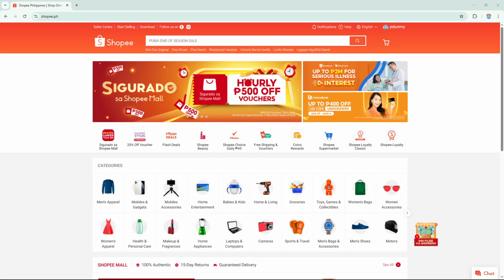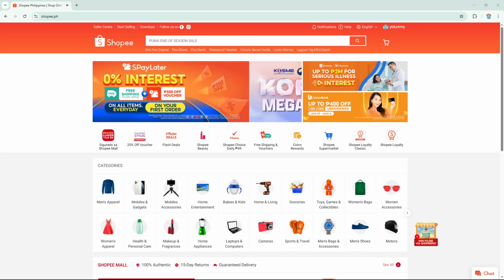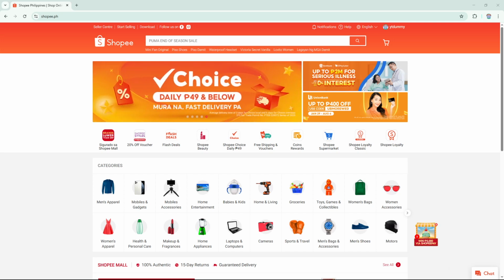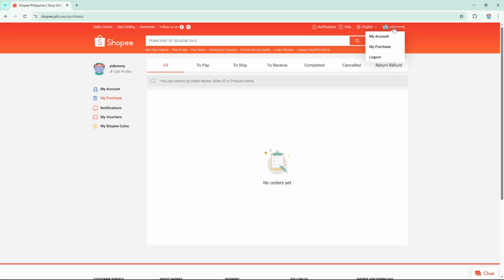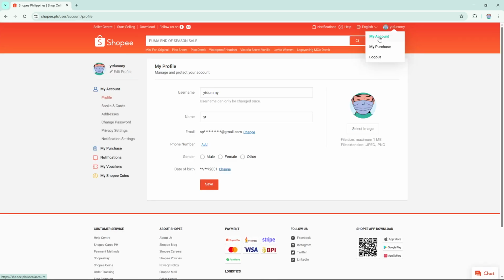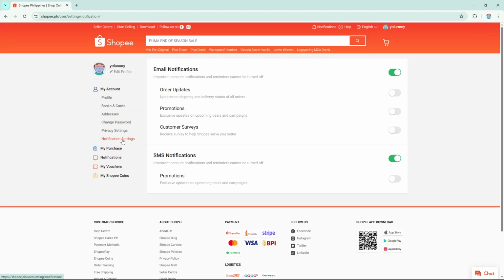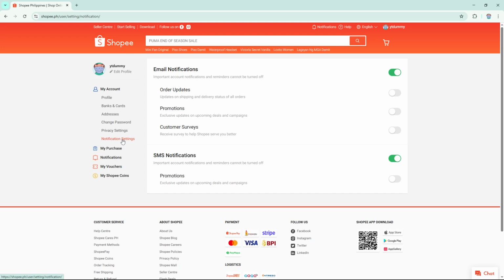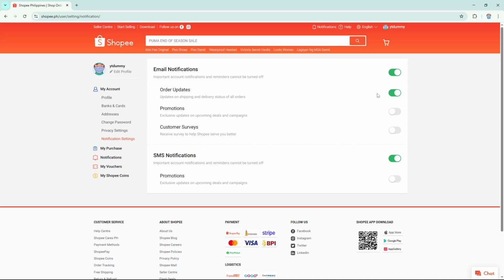How to turn on Order Updates on Shopee [2025 Easy Guide]